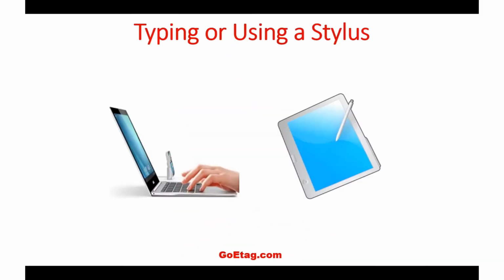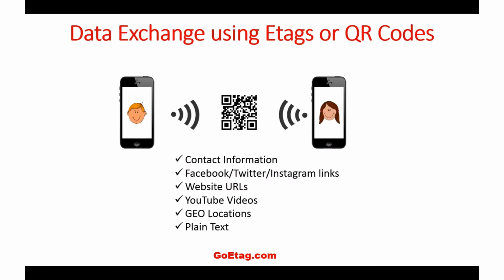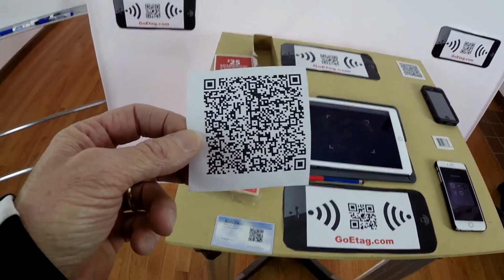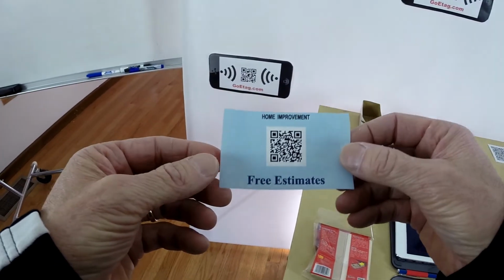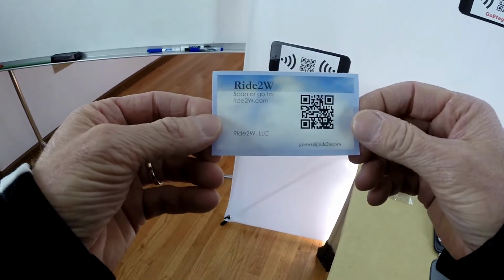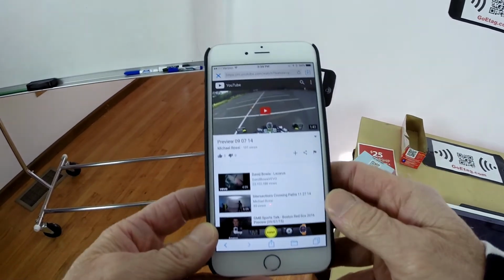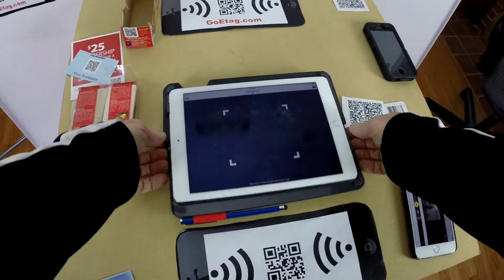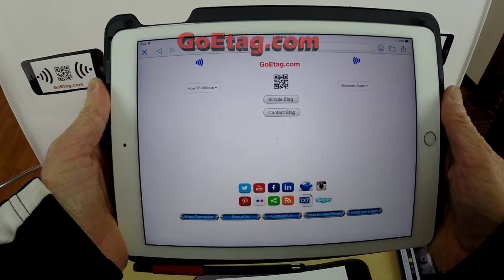GoEtag 01 18 16